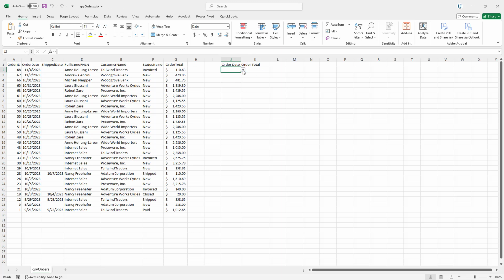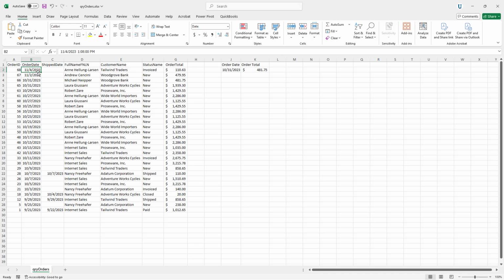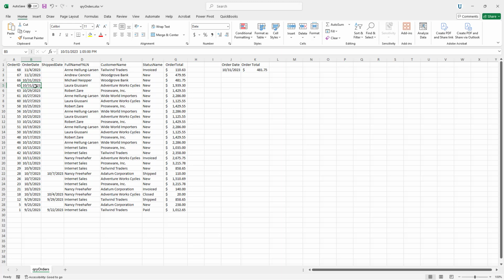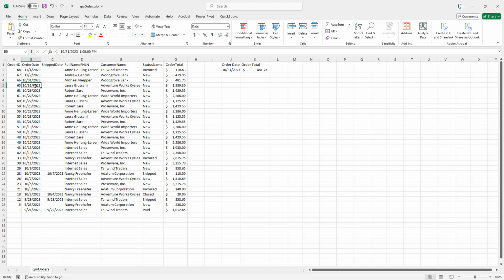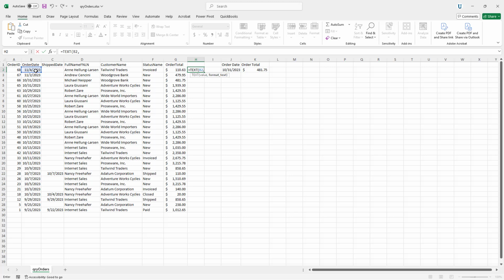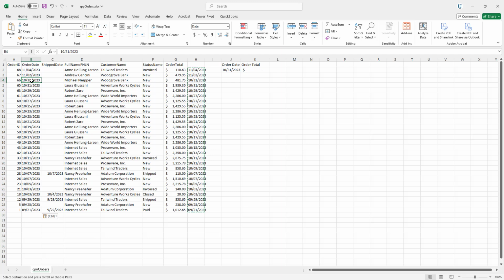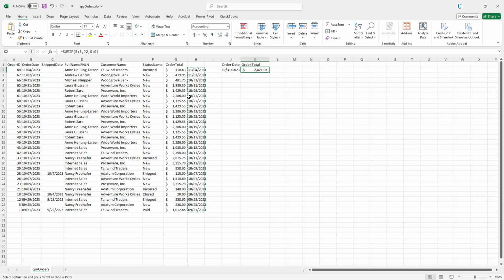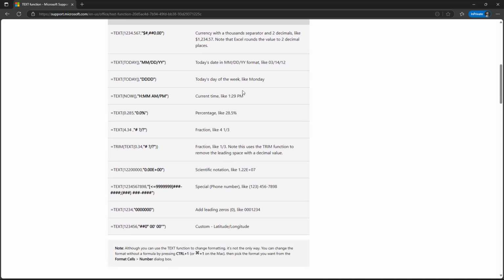How to Use the TEXT Function in Excel to Format Dates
This video shows you how to use the TEXT function in Excel to convert date and date/time values to text and apply a date format to the text values. Specifically, this video shows a real-world example of using the TEXT function to convert date/time values from a database query export file that is opened in Excel into text values that appear in a 2-digit month, 2-digit day, 4-digit year date format, separated by forward slashes. Doing this then allows for accurate date value grouping, by which we can then perform further data analysis in Excel.